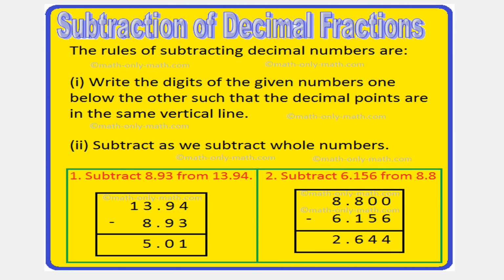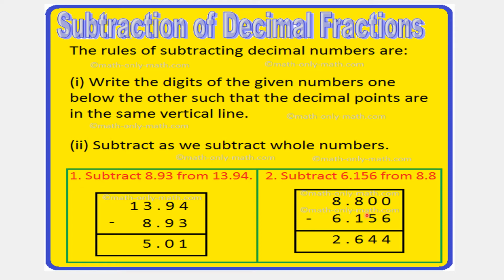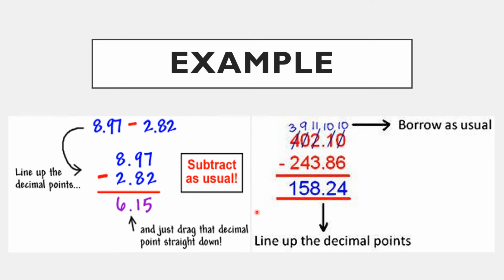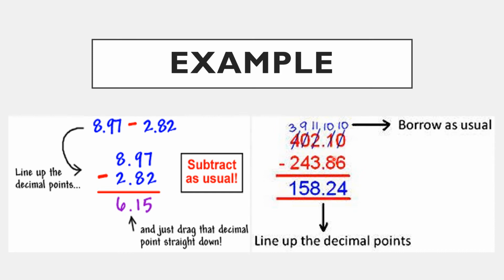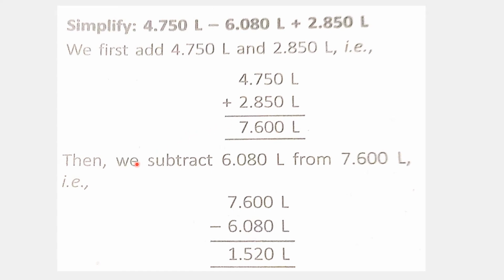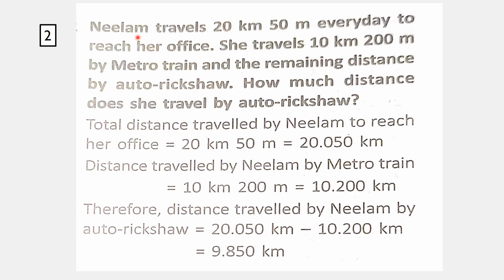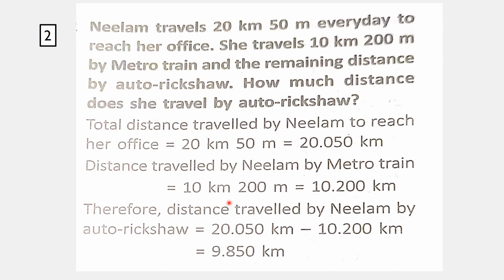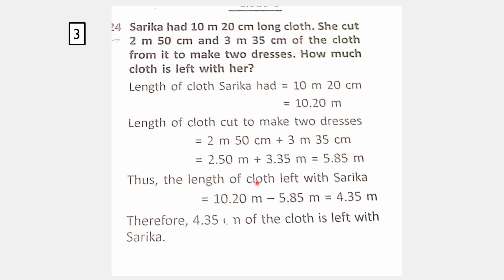CHAPTER-9 DECIMALS (PART-5)